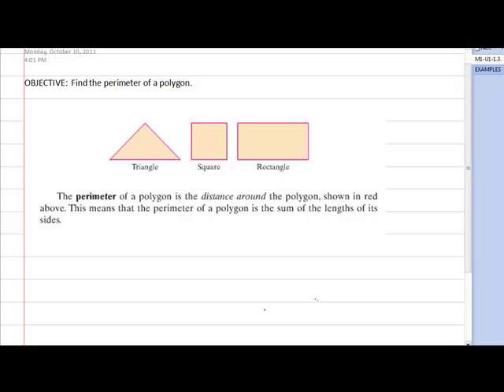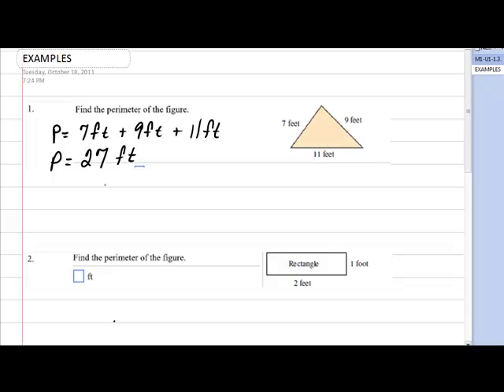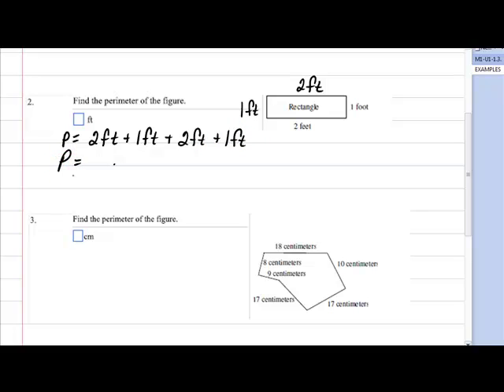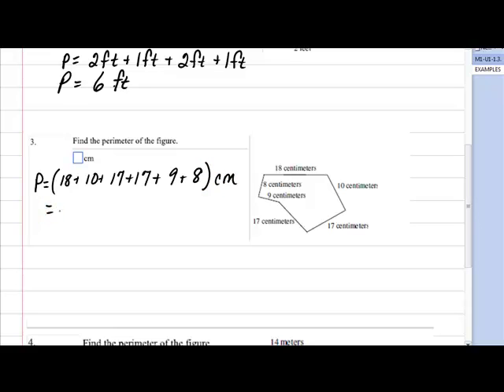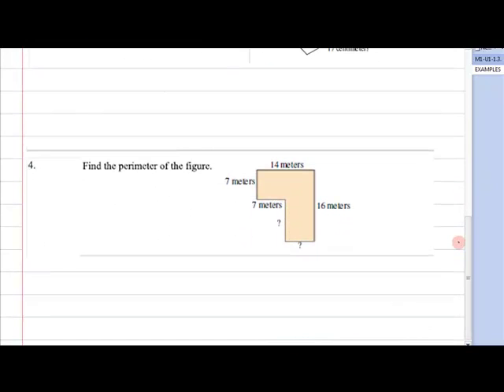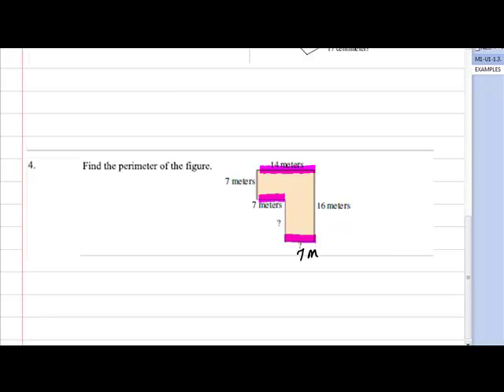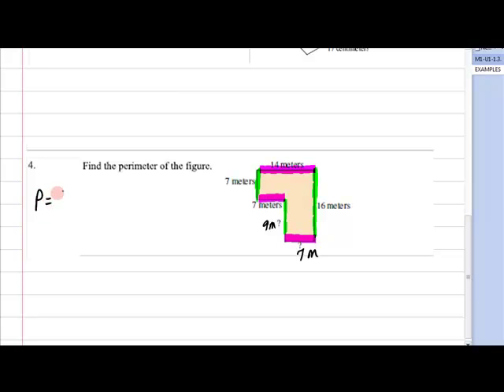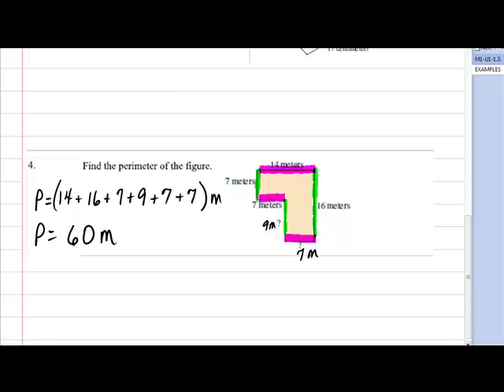m1u1 1 3 1 camrec